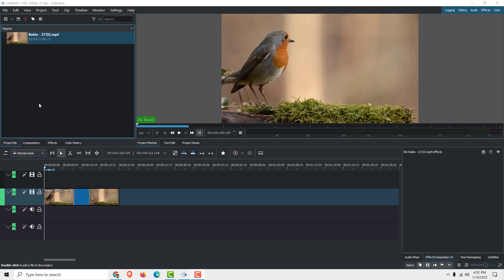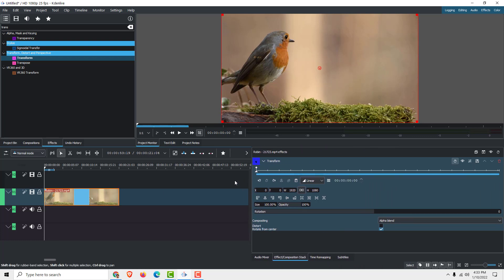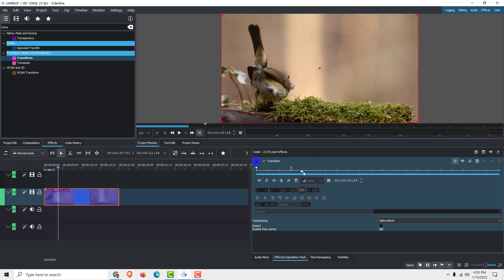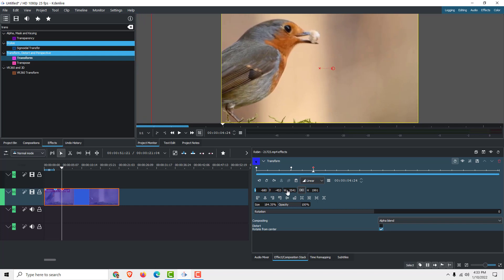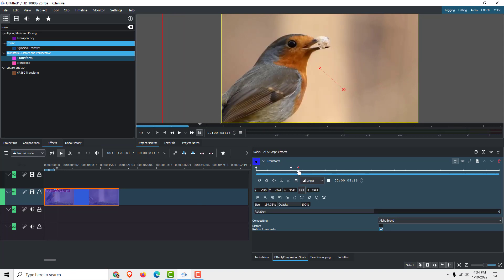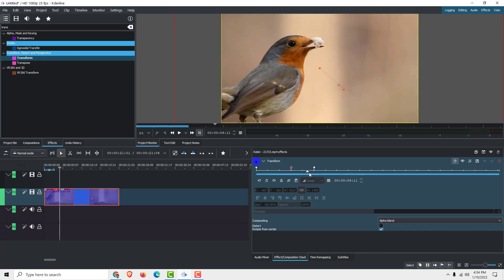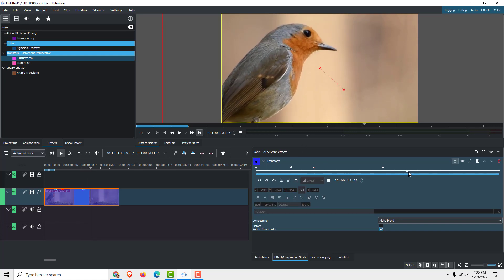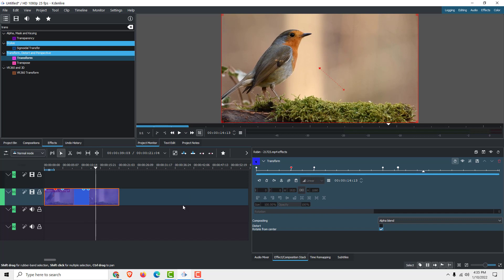Kdenlive Tutorial: How to Zoom In Kdenlive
Check out this short video on how to zoom in Kdenlive.